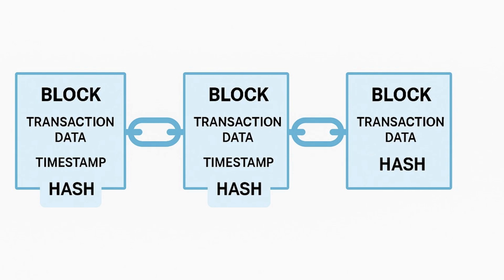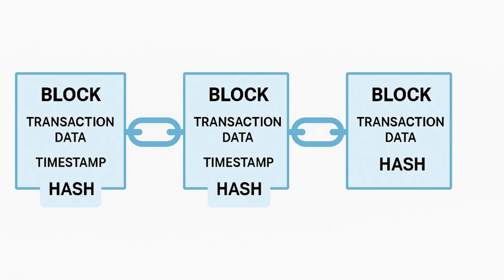What Is a Blockchain? (Explained for Beginners in 2025)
Welcome to Crypto for Starters! In this video, we break down one of the most essential concepts in cryptocurrency — the blockchain. Whether you’ve heard of Bitcoin or Ethereum and wondered how they work, or you’re just getting started with crypto in 2025, this beginner-friendly guide will help you understand the foundation of crypto technology.

🚀 What you’ll learn:
What a blockchain is and how it works
Why blockchain is considered secure and transparent
How transactions are added to the blockchain
Why decentralization matters in crypto

🎓 Perfect for crypto beginners — no prior knowledge needed!